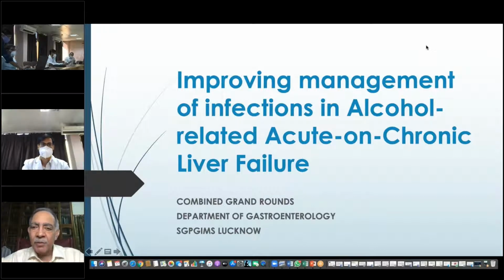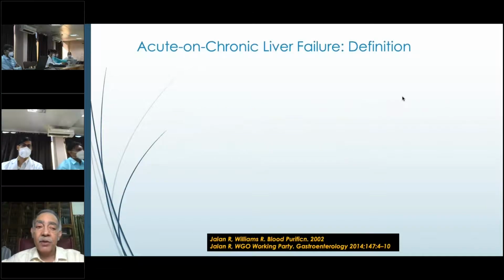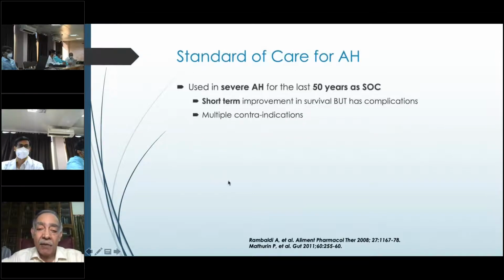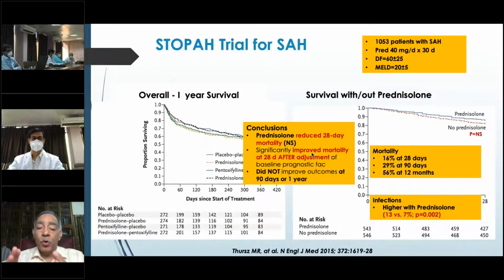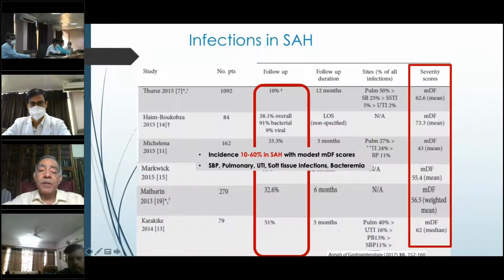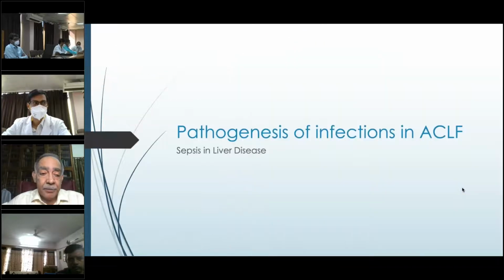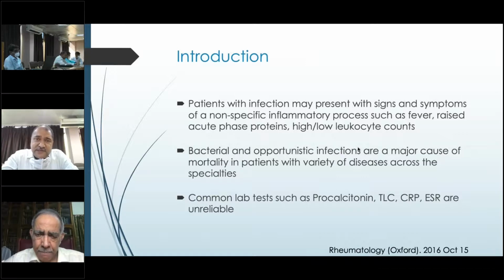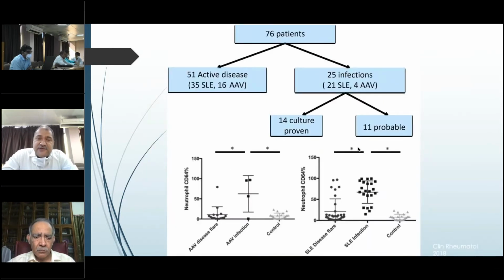Improving management of infections in Alcohol related Acute on Chronic Liver Failure